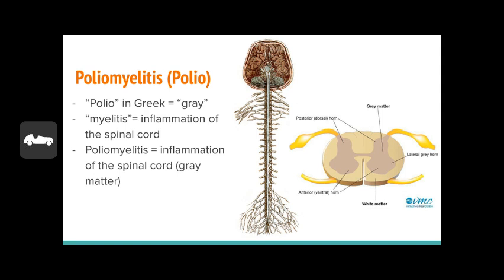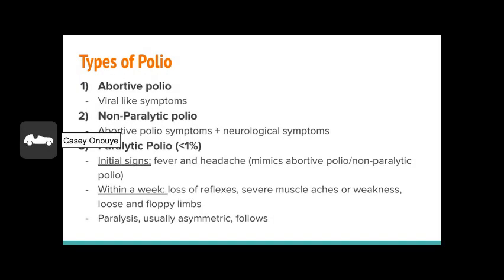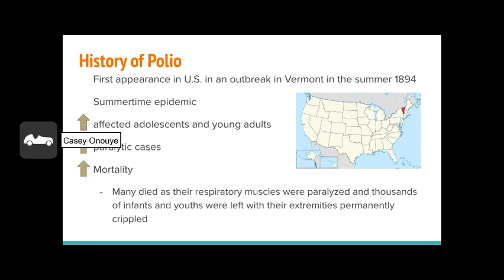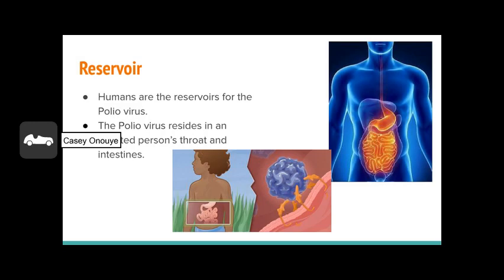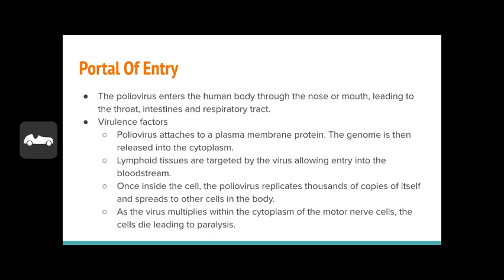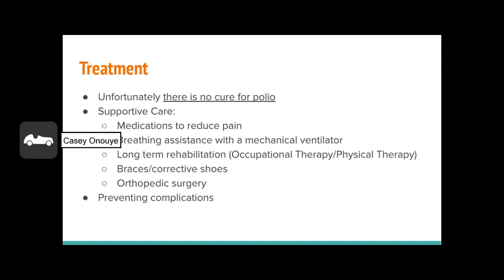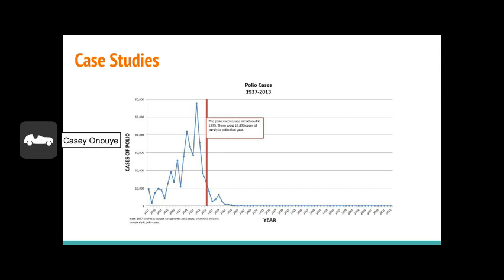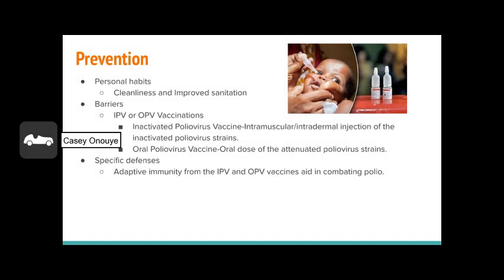MICR130 Polio Disease Presentation